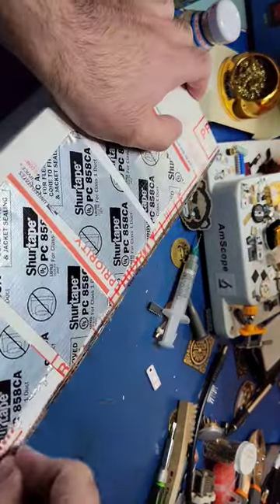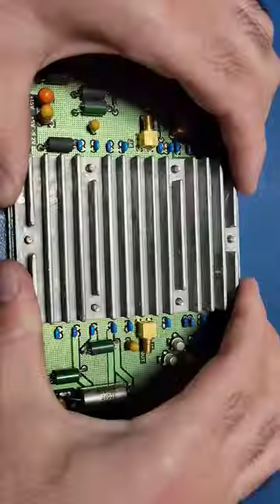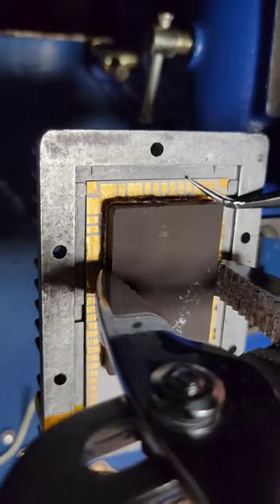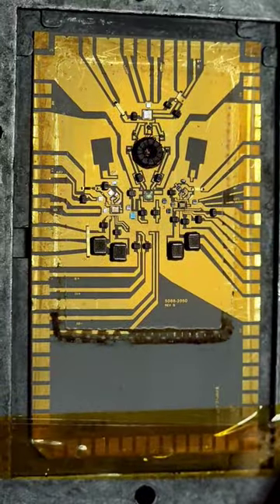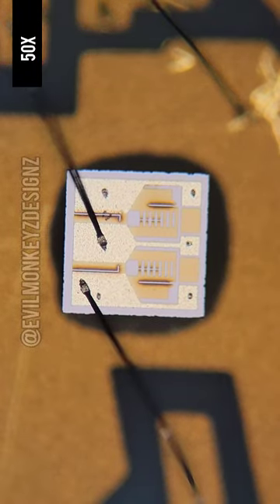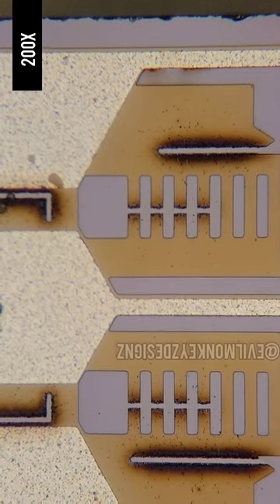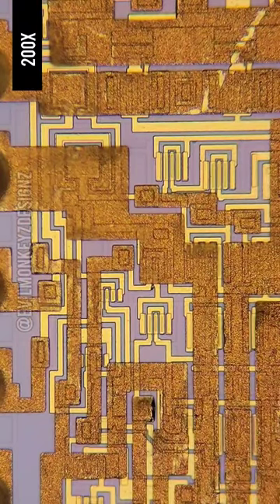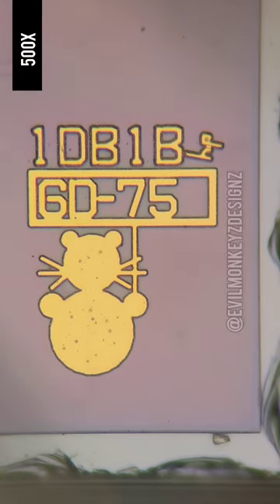Sample and Hold hybrid circuit from an HP 5180A